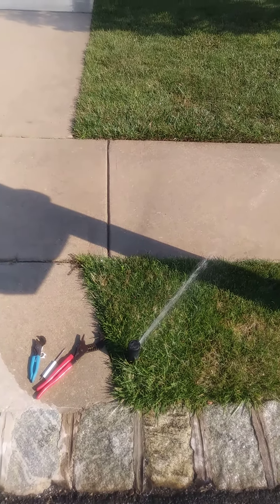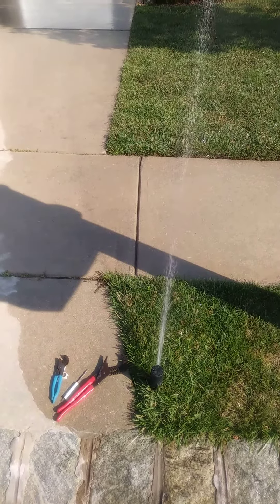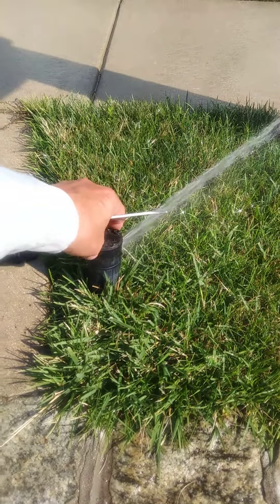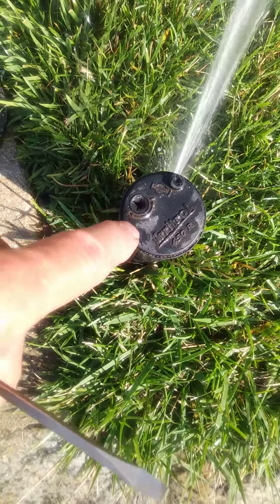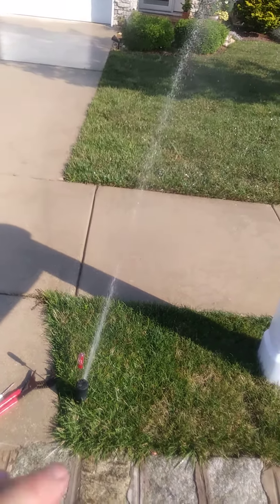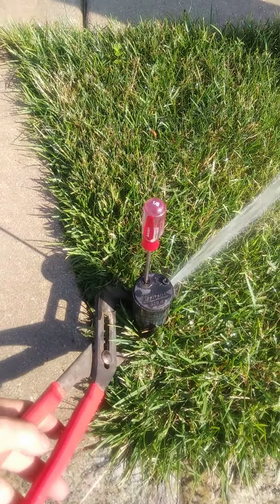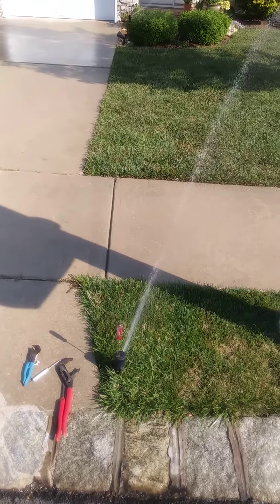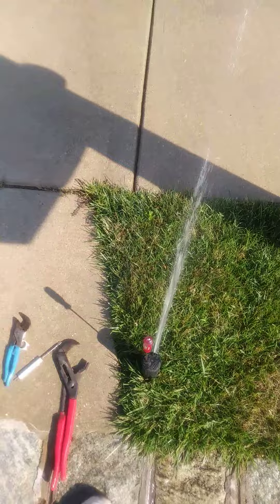Adjusting an Irritrol rotary sprinkler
Common in front and rear yards in Greenbriar Oceanaire